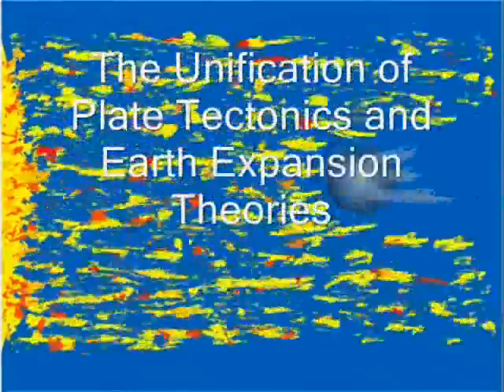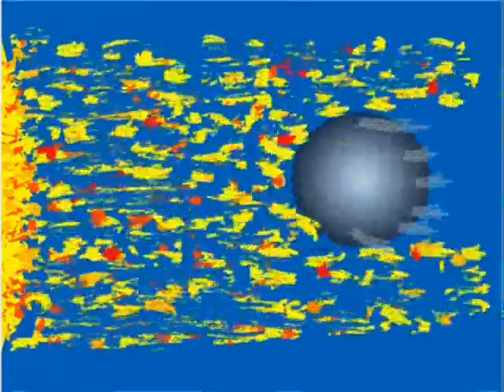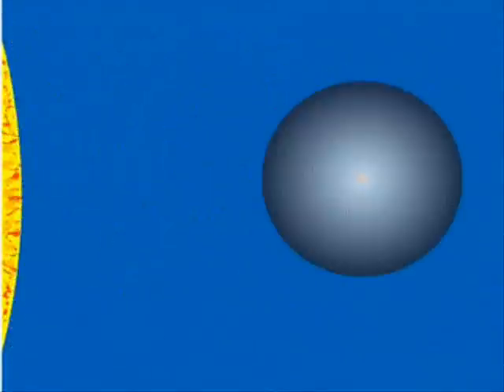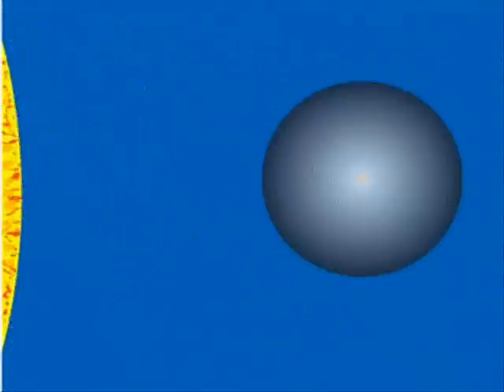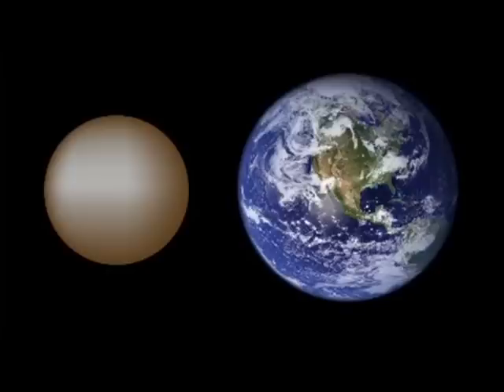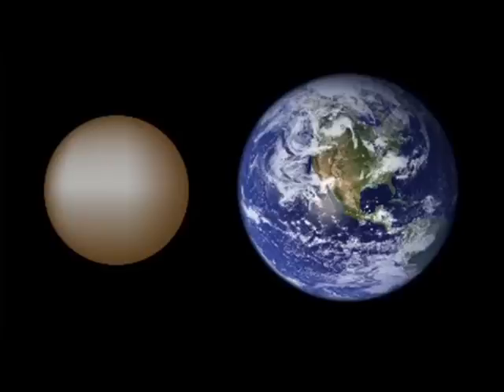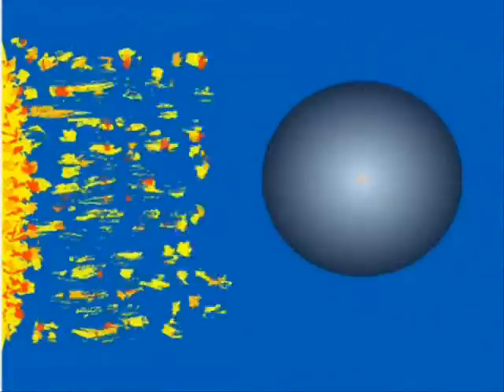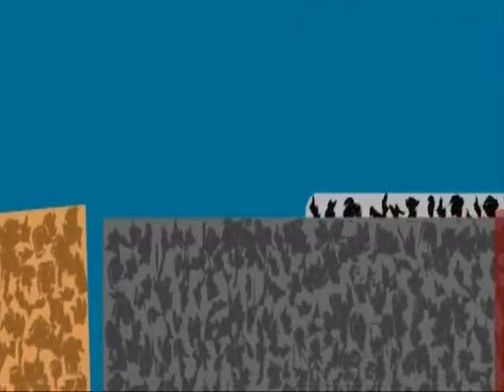Whole-Earth Decompression Dynamics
J. Marvin Herndon

Transdyne Corporation

Current Science, Vol. 89, No. 11, pp. 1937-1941, 10 December 2005

The Unification of Plate Tectonics and Earth Expansion Theories